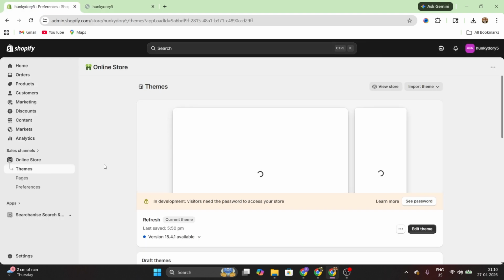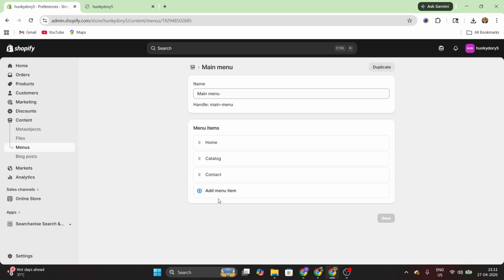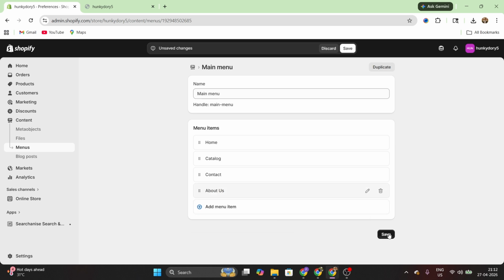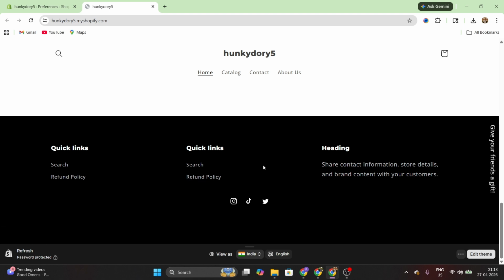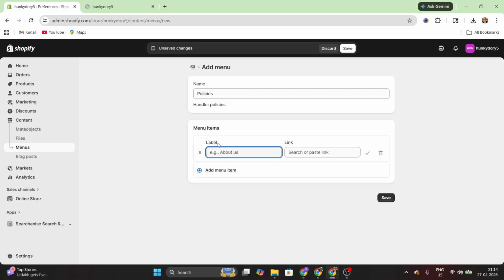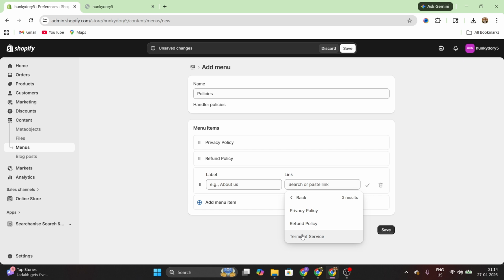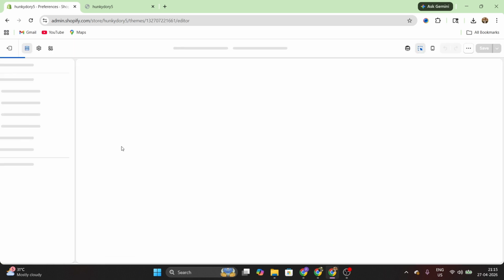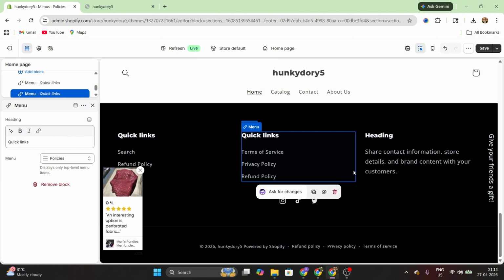How to Edit Shopify Menu: Shopify Navigation Tutorial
Want to customize your Shopify store navigation like a pro? In this step-by-step tutorial, I’ll show you exactly how to edit your Shopify menu to improve user experience and boost conversions.

Learn how to add, remove, and rearrange menu items, create dropdowns, and organize your store for a smooth shopping experience. Whether you're a beginner or already running a store, this guide will help you take full control of your Shopify navigation.

What you’ll learn:
• How to access and edit your Shopify menu
• How to add new menu items and links
• How to create dropdown (sub) menus
• How to reorder and structure your navigation
• Tips to make your store more user-friendly

Perfect for anyone looking to optimize their Shopify store layout and make it easier for customers to find products.